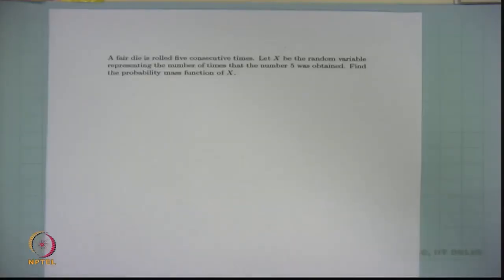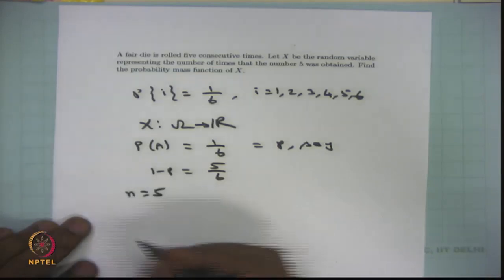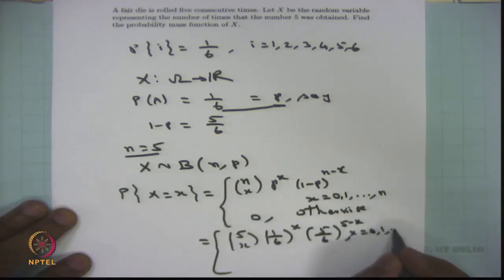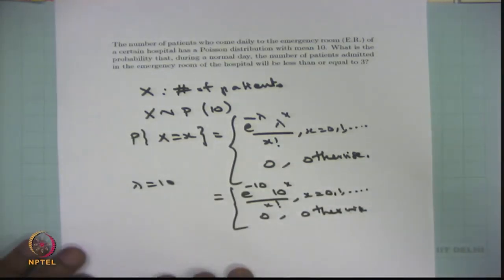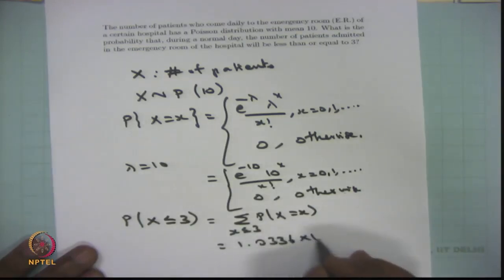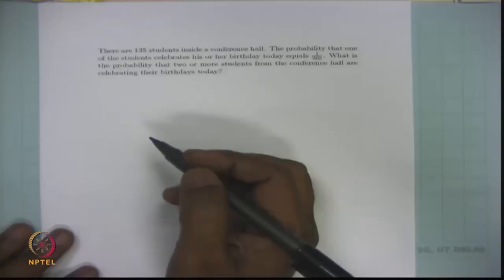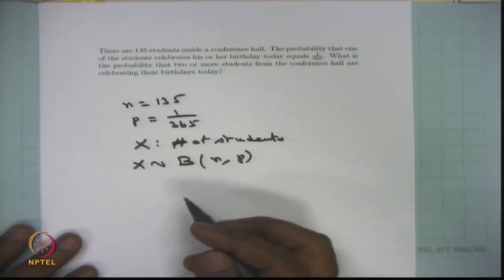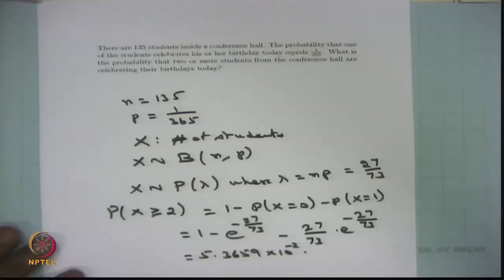Applications of Random Variable